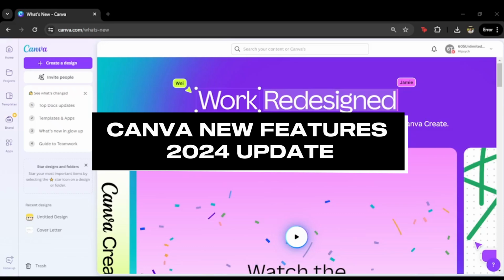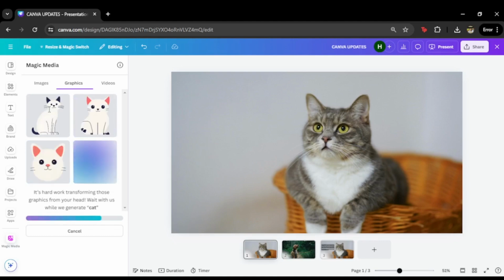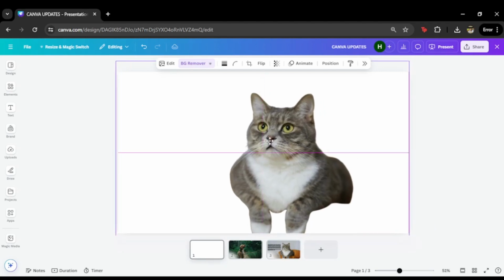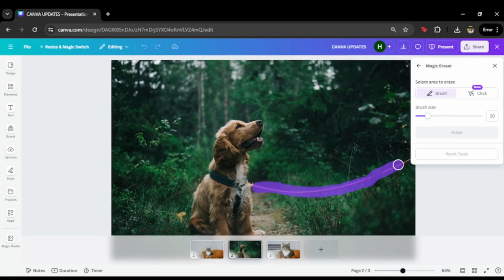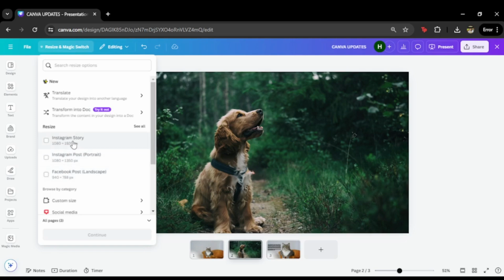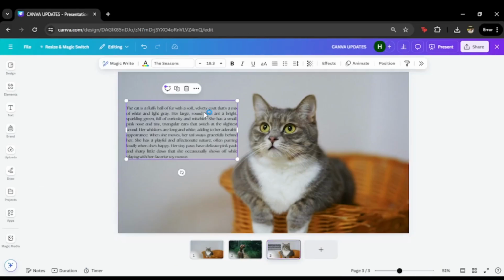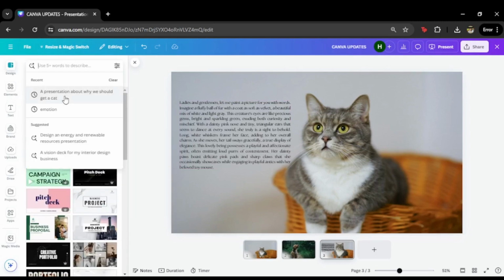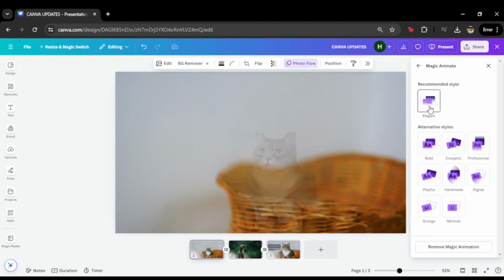Canva New Features 2024 Update (Quick Guide)